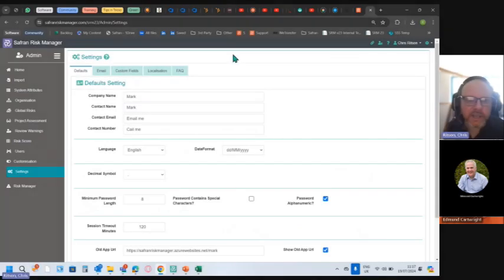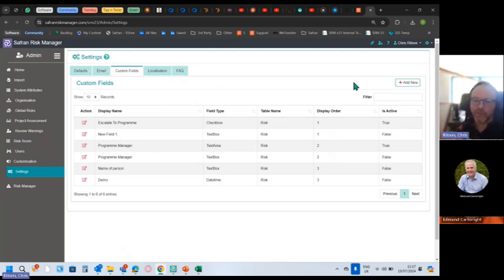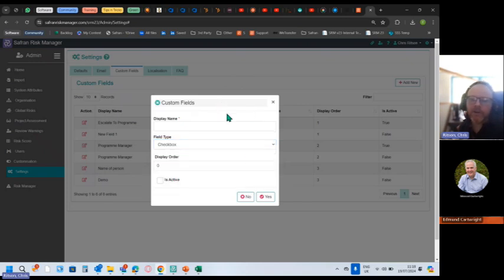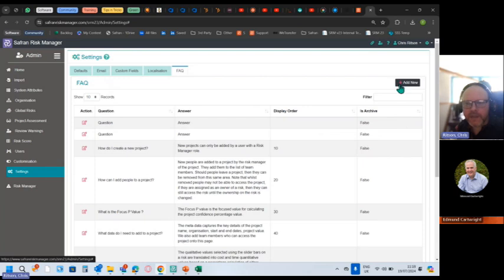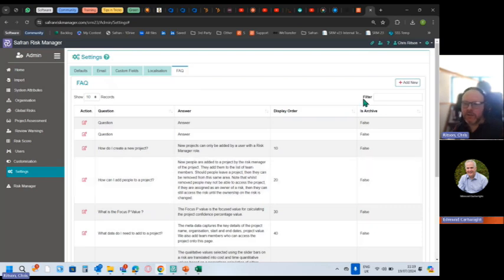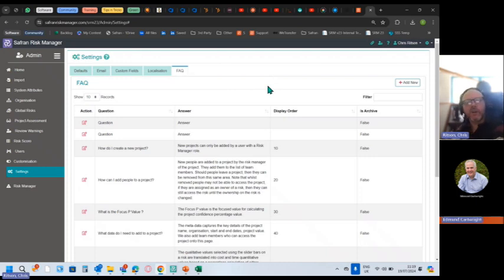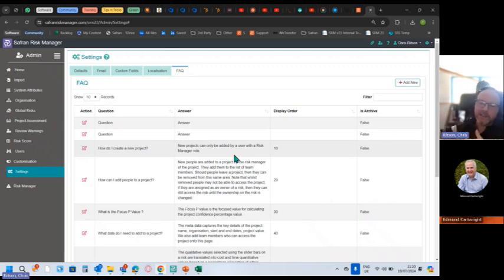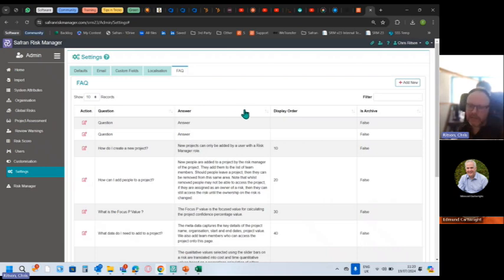7 SRM Customization & Bespoke FAQs v2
This video walks through the feature and functionality of Safran Risk Manager Software - Specifically giving insight to Customization & Bespoke FAQs.